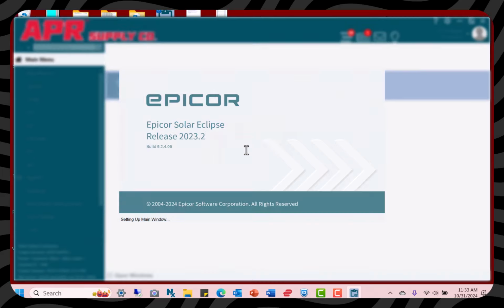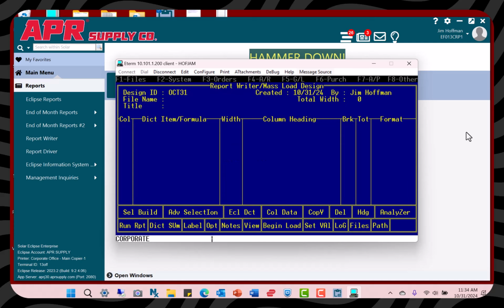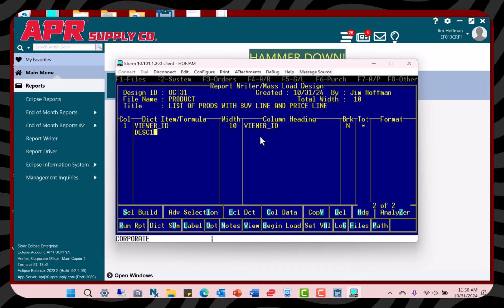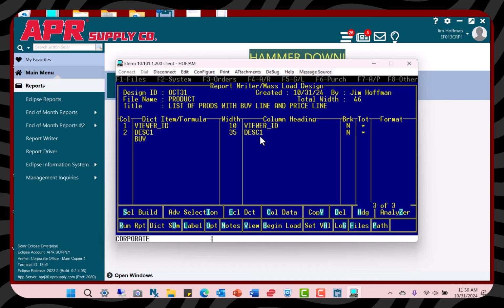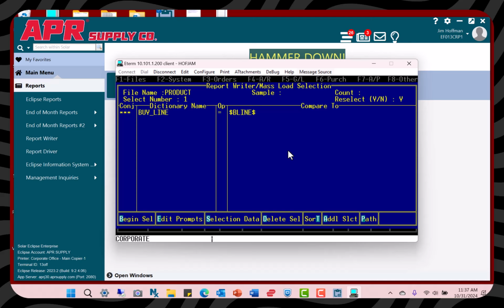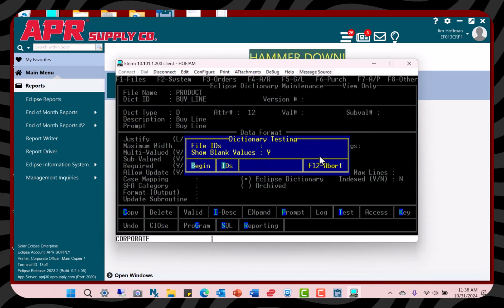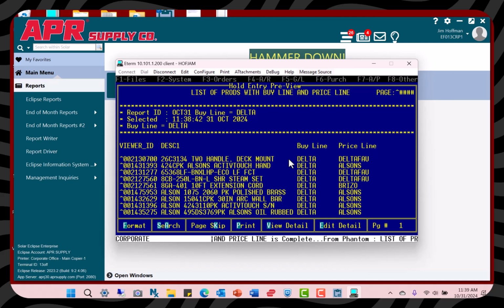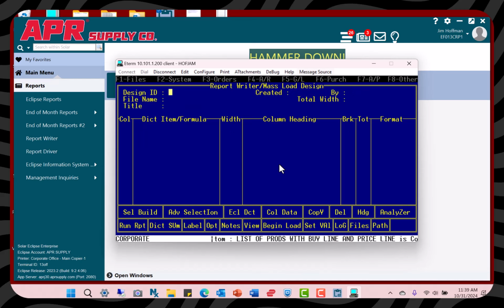REP WRT 2